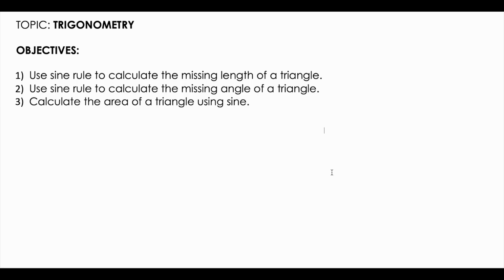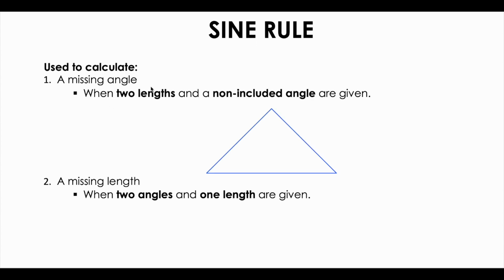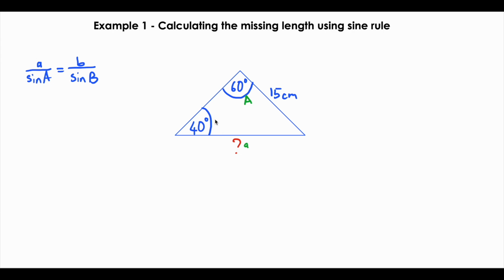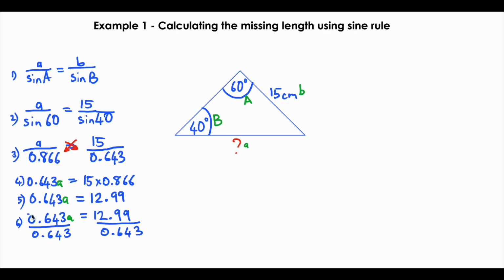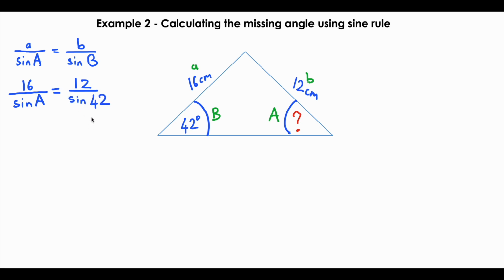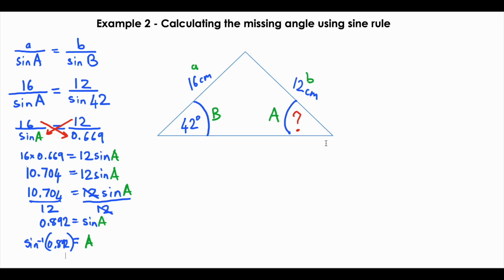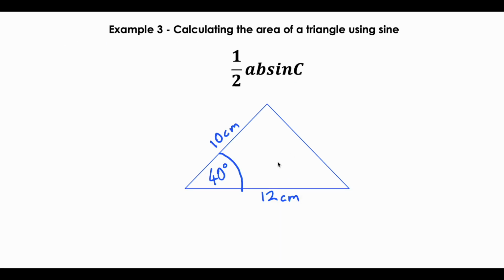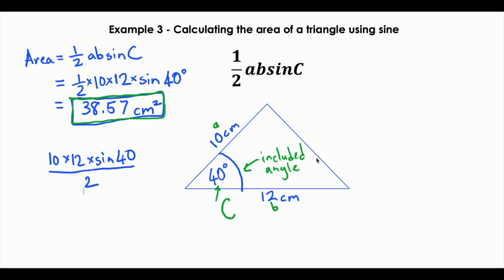TRIGONOMETRY | SINE RULE | UNLOCKING SINE RULE FOR CALCULATING LENGTHS, ANGLES AND AREAS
The sine rule can be used to calculate the missing length or missing angle of a triangle, once the right conditions exists.

In order to calculate the missing length, there must be two angles and a missing length. On the other hand, in order to calculate the missing angle, there most be two lengths and a non-included angle.

If a triangle does not give the perpendicular height, but it has two lengths and the included angle, sine can be used to calculate the area of that triangle.

Take a look at this video to better understand this concept.